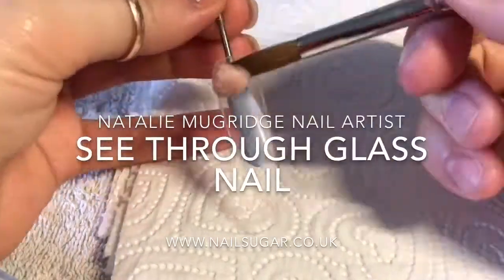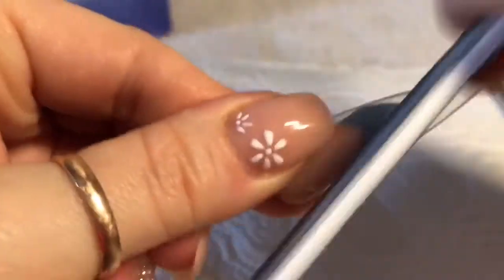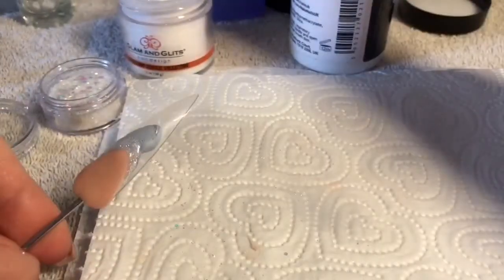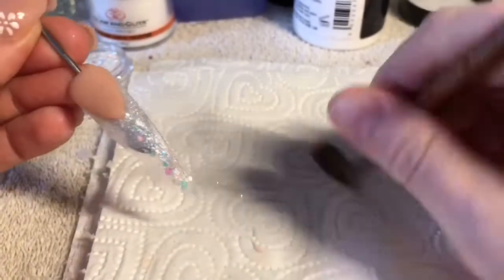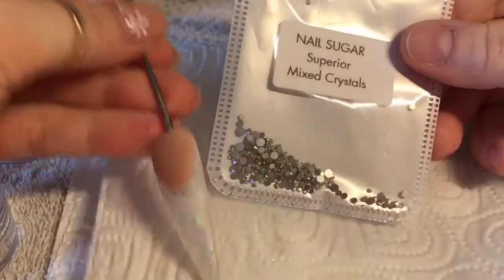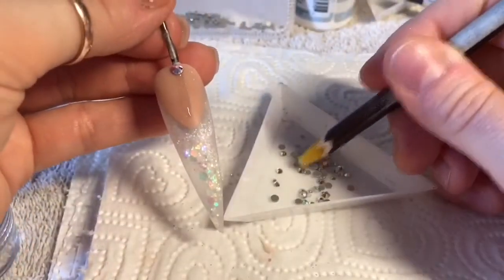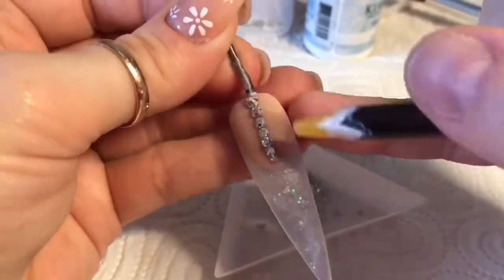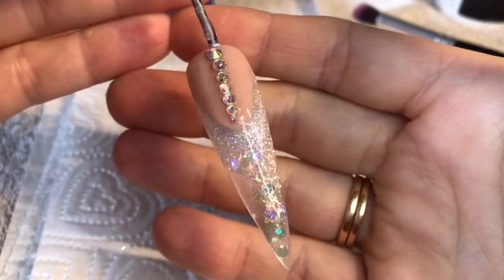💎 Glass Nail with Bling! 💎 | Nail Sugar